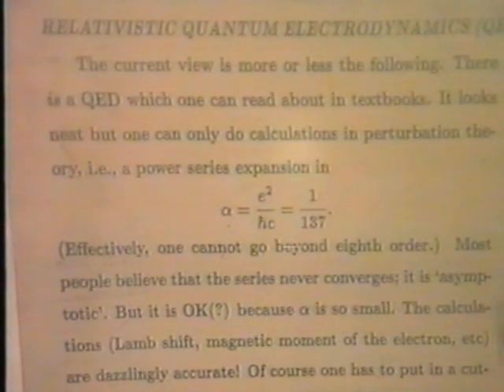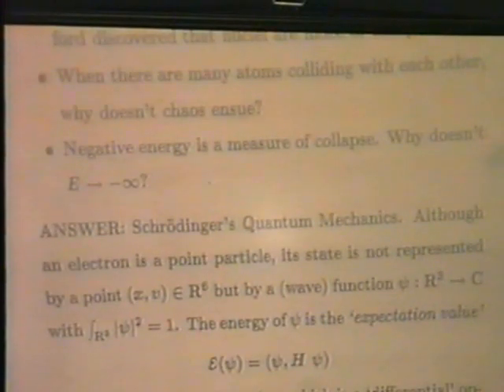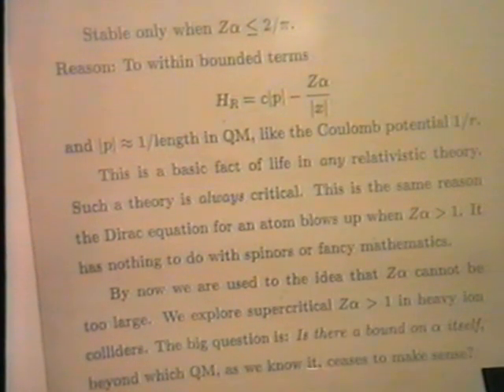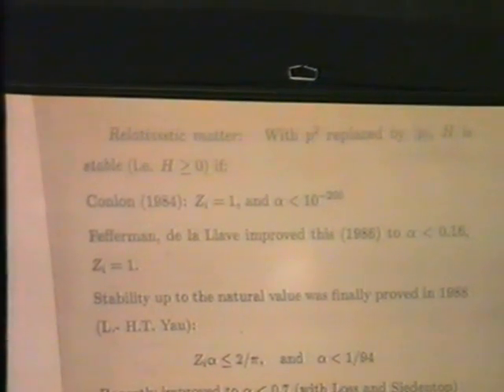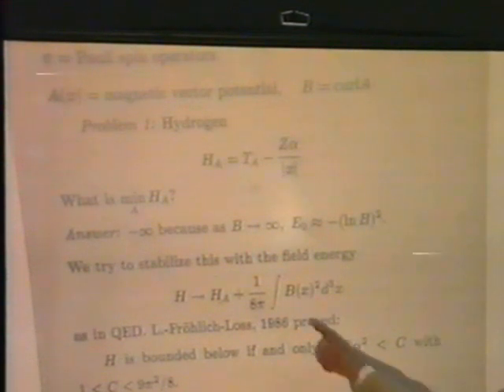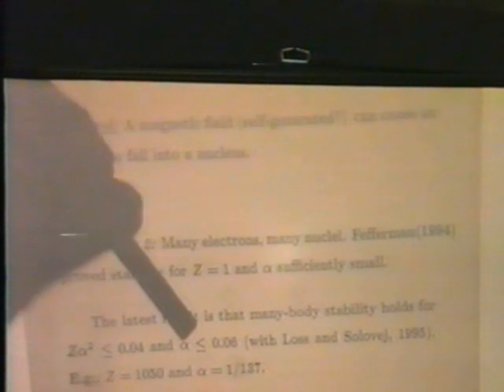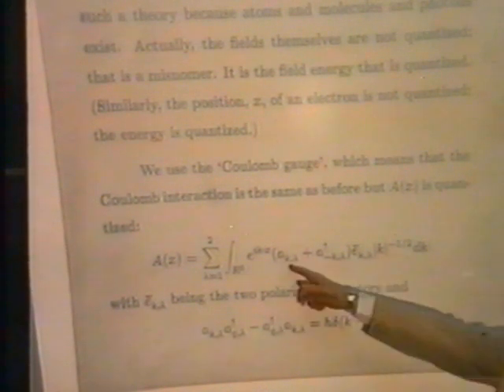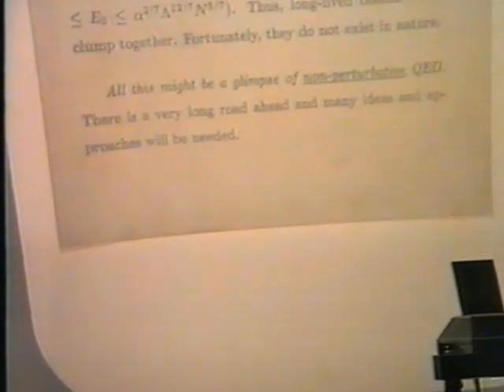Landau Lectures| Prof. Lieb | Part 3 | 1999-2000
Prof. Elliott H. Lieb
(Princeton University)

Details:
The quantum mechanical world view : a highly successful but still incomplete theory (March 16th, 2000)